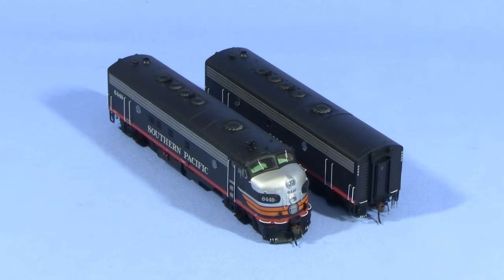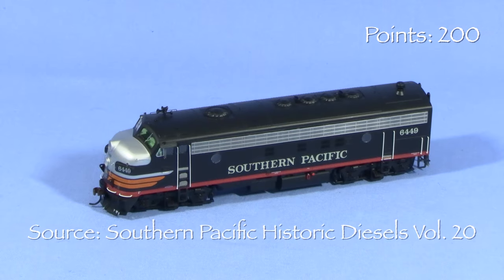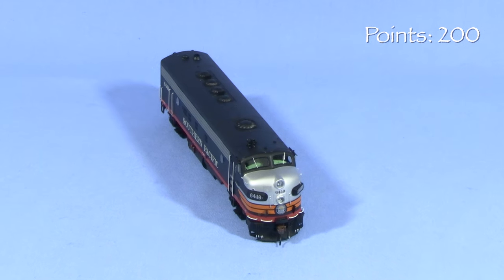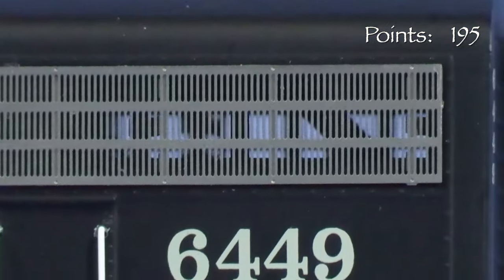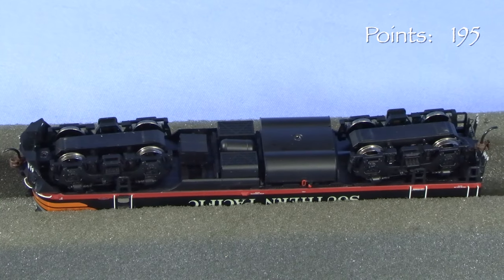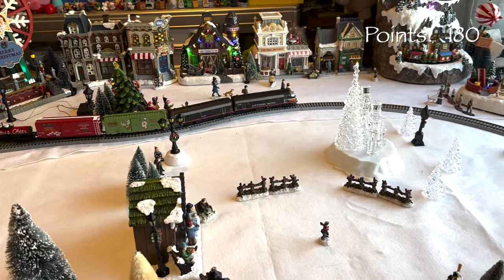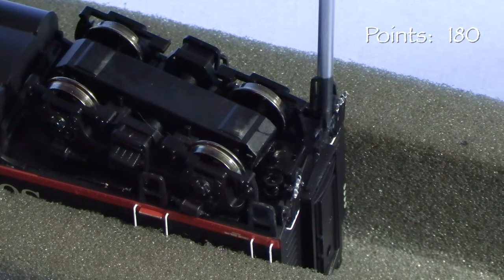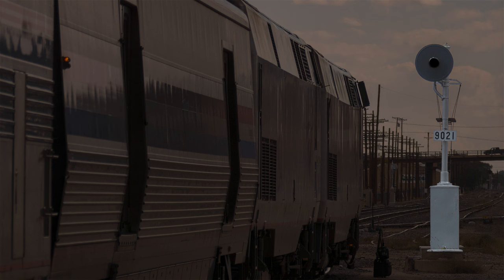New Black Widow F Units! Unboxing and Product Review - Athearn Genesis HO Scale FP7A and F7B SP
This set has two powered HO scale locomotives, SP FP7A 6449 and F7B 8295!

EMD’s FP7A was similar to the standard F7A, but it was four feet longer, with the additional space in the forward portion of the engine compartment.  This space allowed room for larger boiler water tanks, used to make steam back in the days when passenger cars used steam heat.

The unit in this review, SP 6449, was from an order of 16 FP7A units delivered to Southern Pacific in early 1953.  At the time SP was still mostly using steam power on non-streamlined passenger trains, so these FP7A units were mostly used to haul freight.  After SP retired its last steam locomotives from regular service in late 1956, the FP7s were used regularly in passenger service.

F7B 8295 was delivered in early 1953.  It’s worth noting that there wasn’t an FP7B model, as the regular B units had plenty of space inside for boiler water.

As usual, Dan evaluates the set's packaging, prototype accuracy, paint & detail, and how well the models operate and conform to applicable standards.

If you're a fan of first generation diesel locomotives, Southern Pacific, or trains in general, be sure to check out this unboxing and product review!